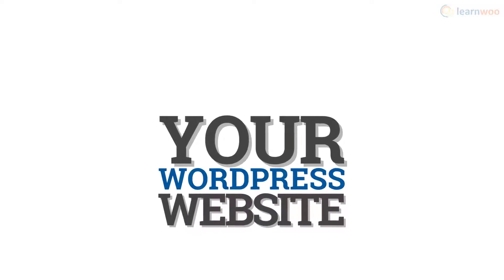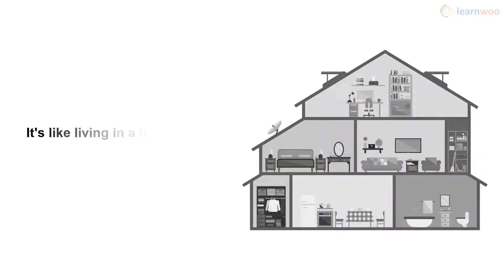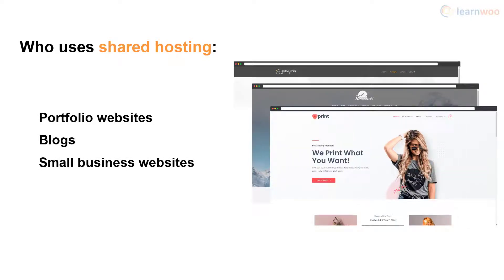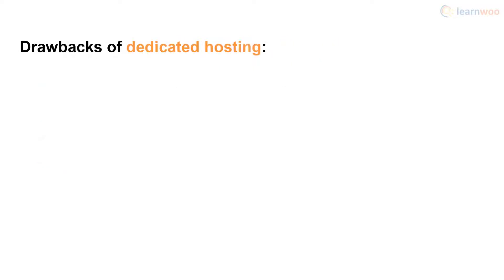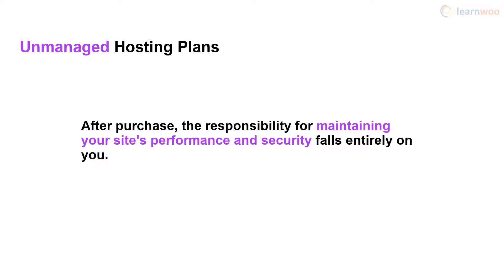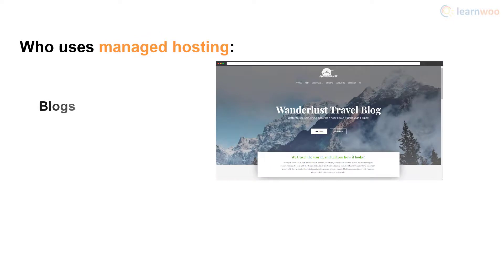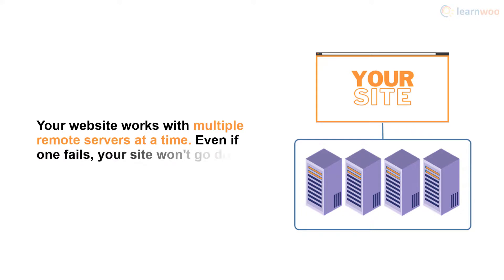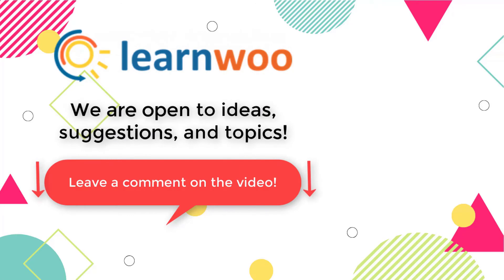WordPress Hosting Options: Shared vs Dedicated vs Managed Hosting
In the simplest terms, hosting gives your WordPress website a home. It allots the space on a server where all your website’s information can be stored, managed, and transferred from. However, there are different types of hosting options. And different hosting options are ideal for different types of websites.

The type of WordPress hosting you choose can affect your website’s performance, security, scalability, and management. This is why it’s important to learn about the different types of hosting options before choosing the right one for you.

In this video, we’ll explore the various WordPress hosting options and help you choose between shared, dedicated, and managed hosting.

Suggested reading:
1. How to Set Up WooCommerce Flat Rate Shipping in Easy Steps
2. How to install WordPress?
3. 15 Best Code Editors for Mac and Windows to Edit WordPress & WooCommerce PHP, JS & CSS Files
4. How to Find Post ID on your WordPress Site (and why do you need it?)
5. What are WordPress hooks? How do actions and filters help to extend the functionality?
6. 5 Helpful WordPress Tips for Beginners
7. What is WordPress Multisite and how to set it up with WooCommerce? (with Video)
8. WordPress Troubleshooting – Guide to basic WordPress problems and their solutions Best WooCommerce Multi Vendor Booking Plugins

00:00 Introduction
00:56 Shared Hosting
02:13 Dedicated Hosting
03:36 Managed Hosting
05:09 VPS and Cloud Hosting